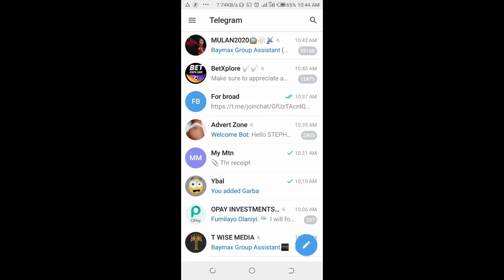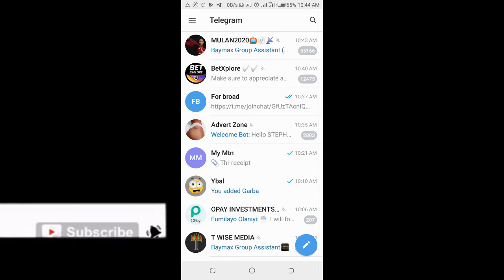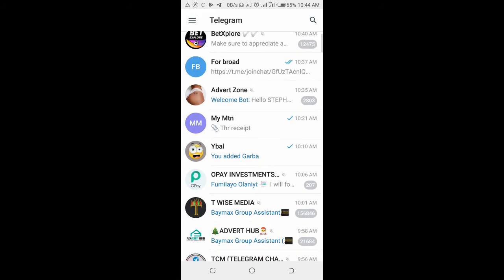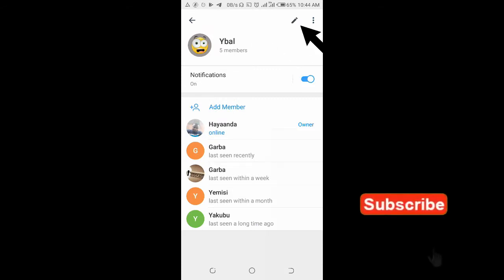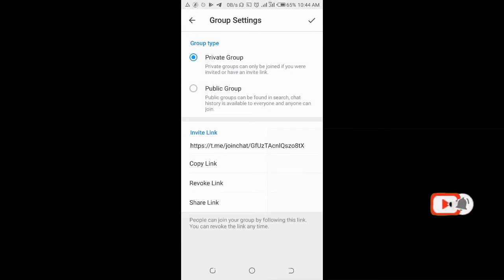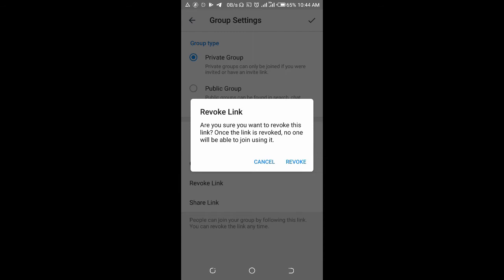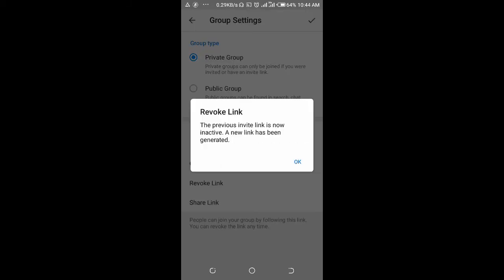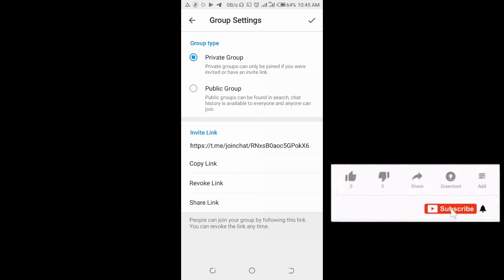How to revoke telegram group link